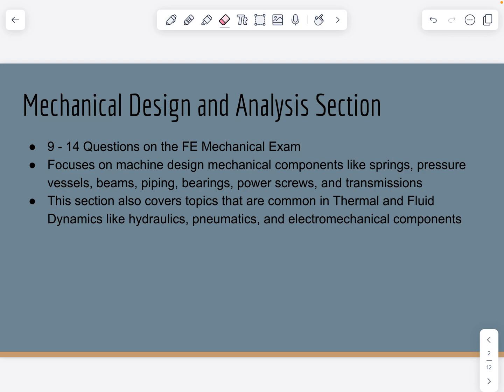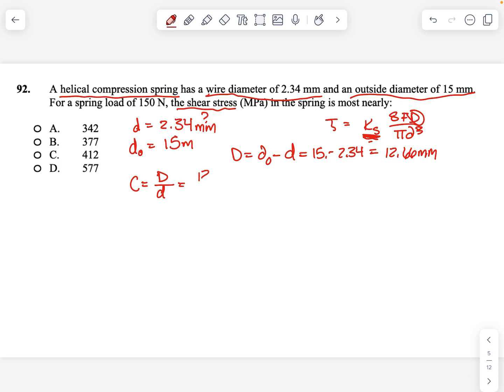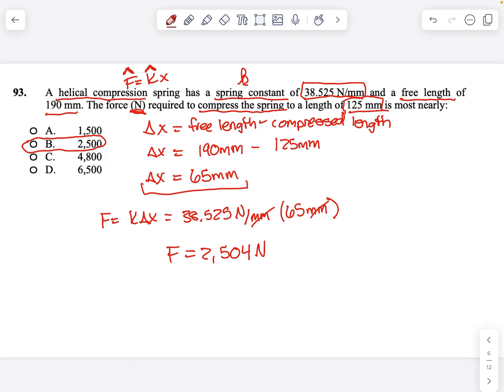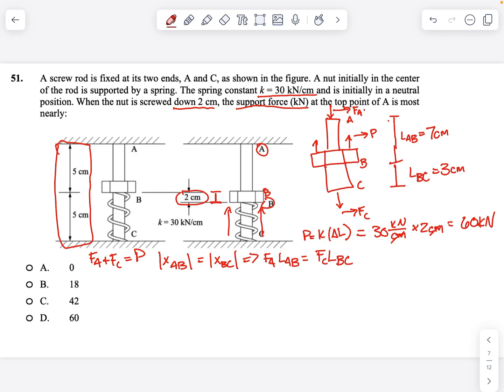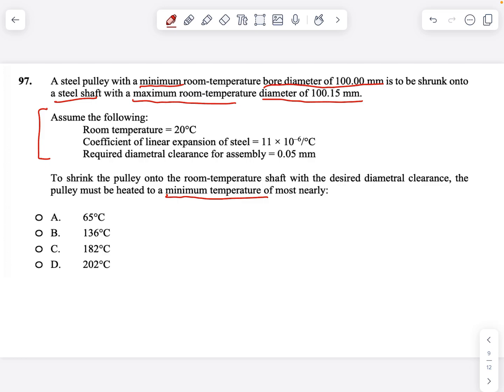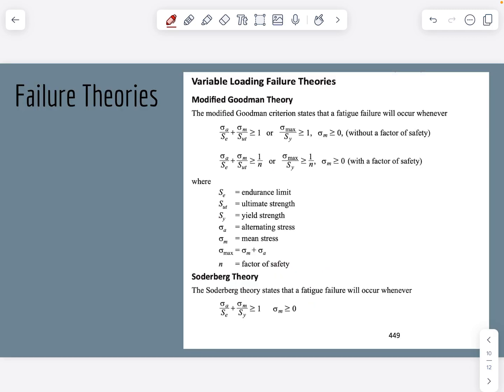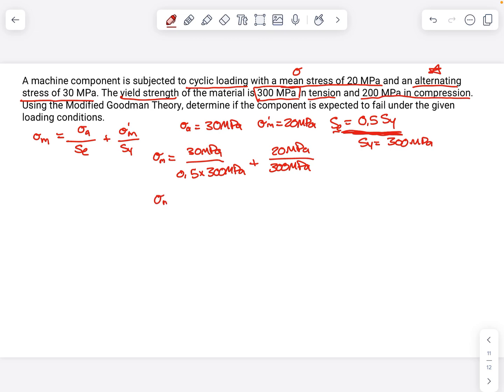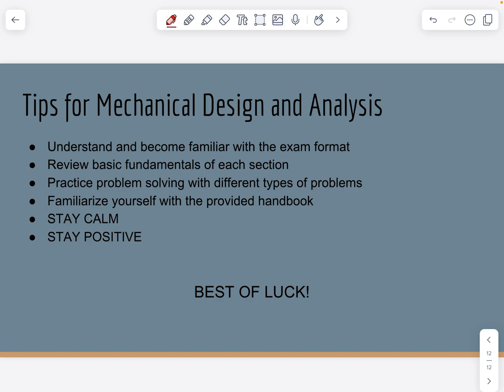FE Section 14 Mechanical Engineering Review